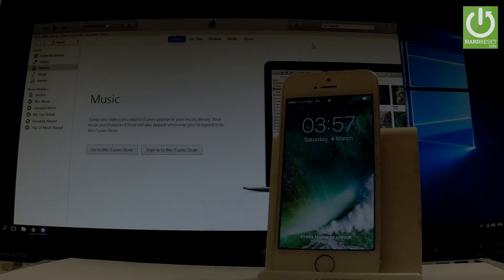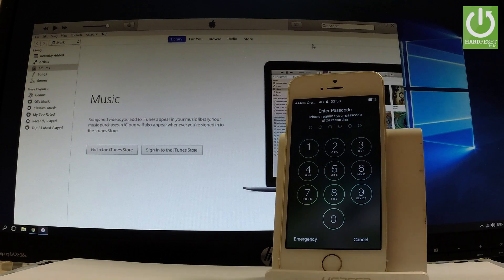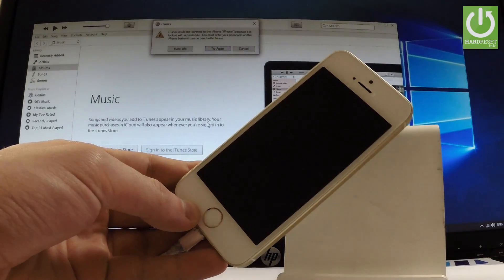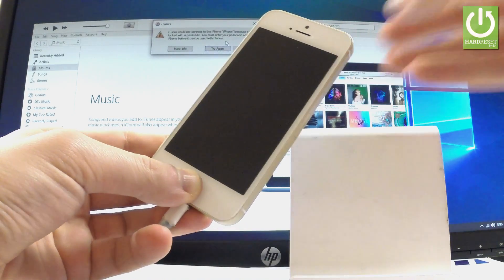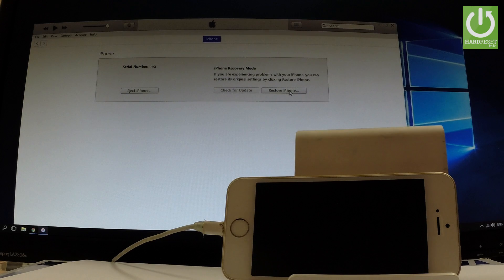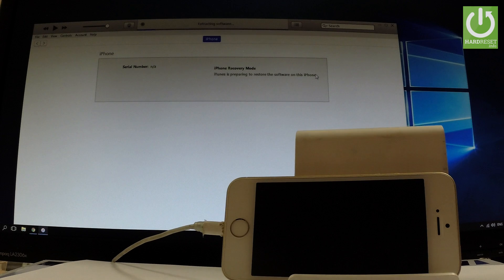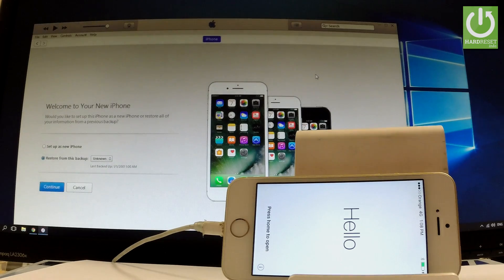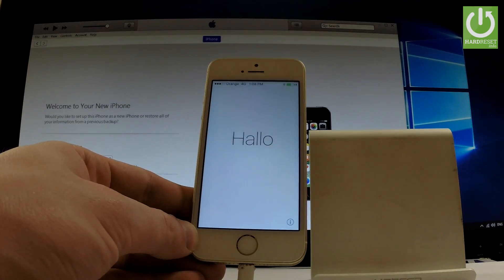APPLE iPhone SE Hard Reset / Bypass Passcode / Restoring / DFU Mode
If you would like to remove passcode and perform hard reset operation on your iPhone you have connect your device to iTunes and open DFU Mode.
DFU Mode allows you to perform the restore iPhone without unlocking the screen. So you can hard reset your iPhone by erasing all personal data and customized settings. That way you will remove the password or screen lock protection.

How to hard reset APPLE iPhone SE? How to factory reset APPLE iPhone SE? How to skip passcode in APPLE iPhone SE? How to bypass password in APPLE iPhone SE? How to remove screen lock in APPLE iPhone SE?